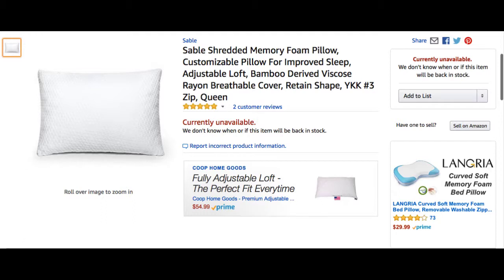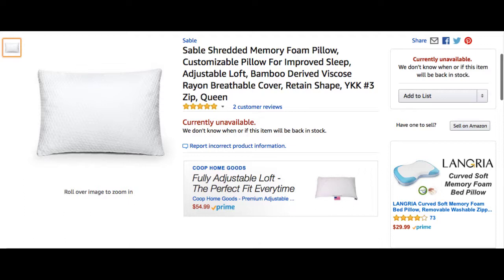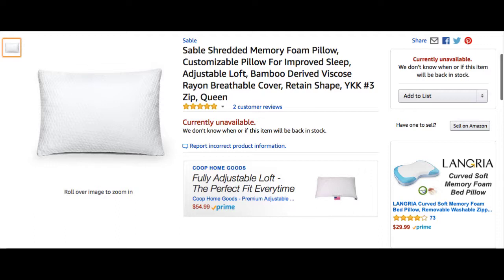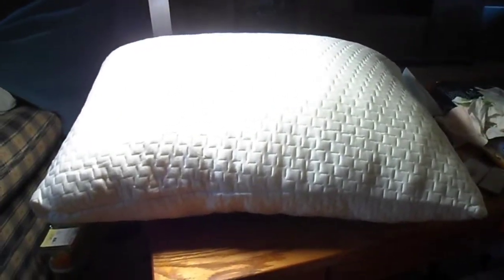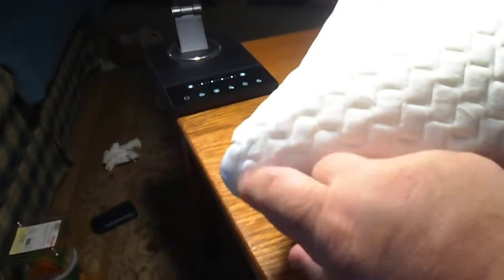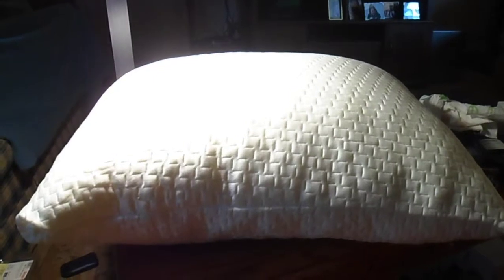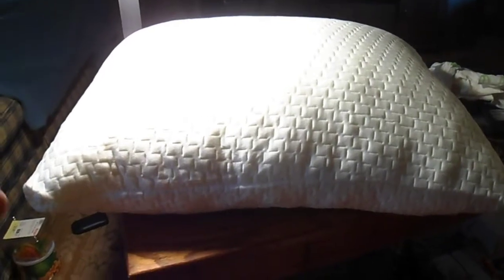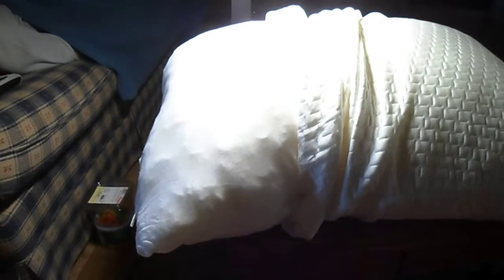Sable Shredded Memory Foam Pillow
Customizable Pillow For Improved Sleep, Adjustable Loft, Bamboo Derived Viscose Rayon Breathable Cover, Retain Shape